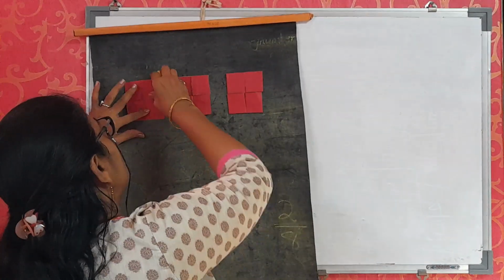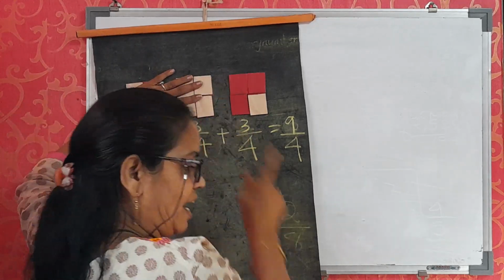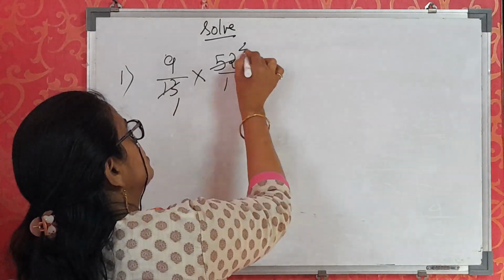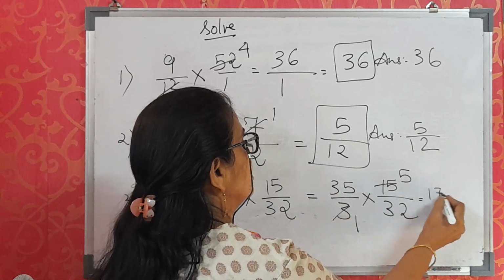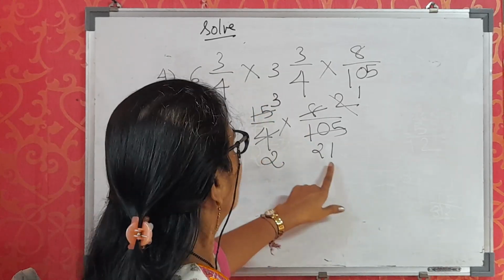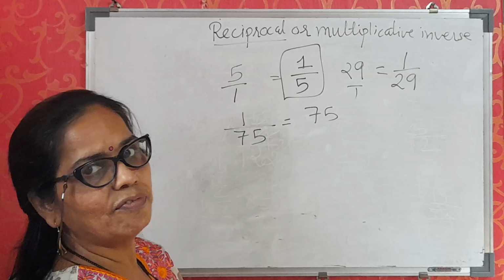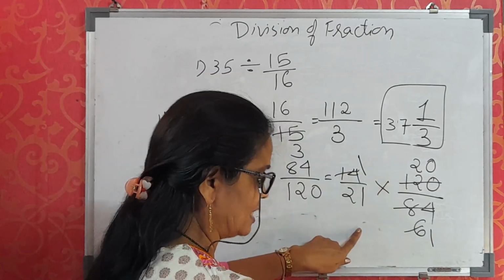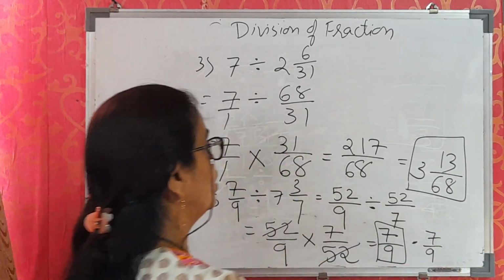FRACTIONS | PART-3| MULTIPLICATION AND DIVISION OF FRACTIONS| RECIPROCAL AND MULTIPLICATIVE INVERSE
So this the the final part of the series fractions. We hope that you loved this series. You will get to know about Multiplication and Division of fractions along with multiplicative inverse which will help you in division of fractions. Decimal series coming soon.